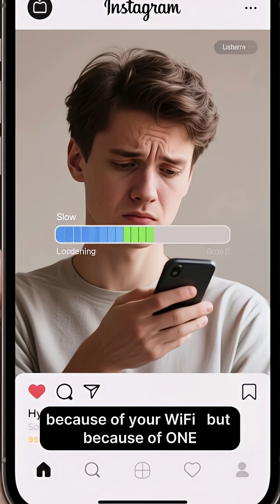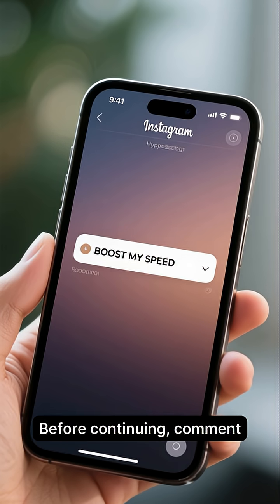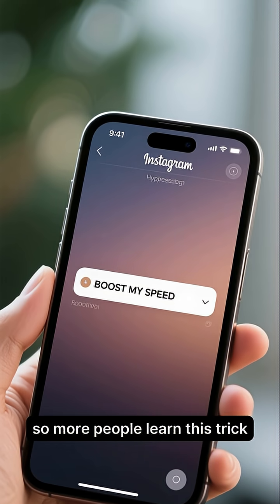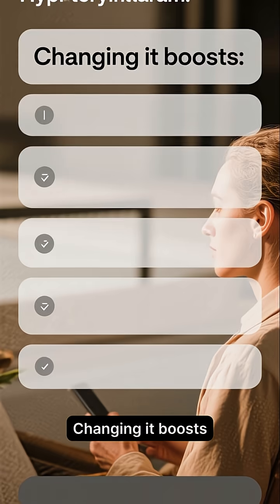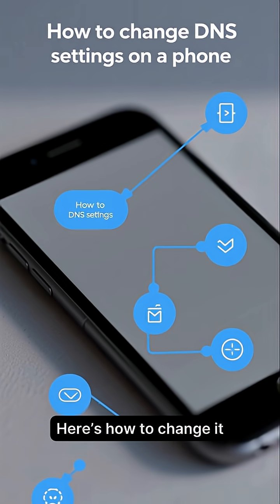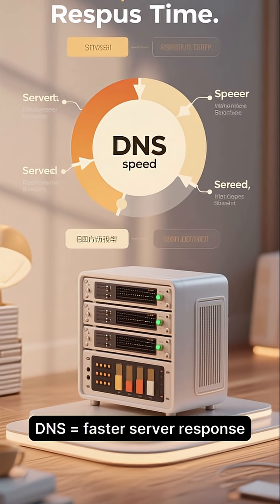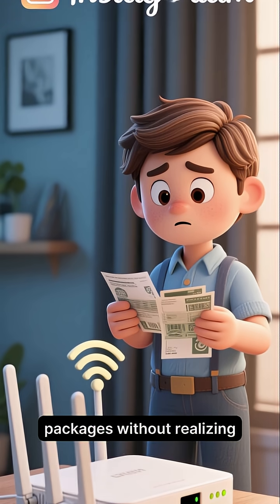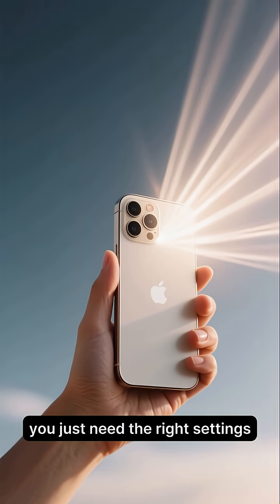The Hidden Setting That Makes Your Internet 2× Faster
The DNS trick that boosts internet speed instantly.